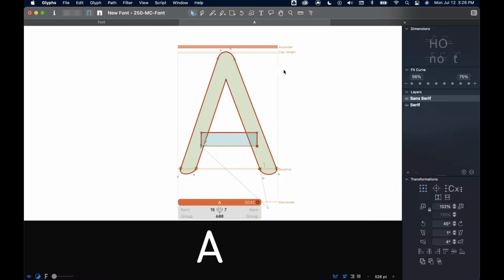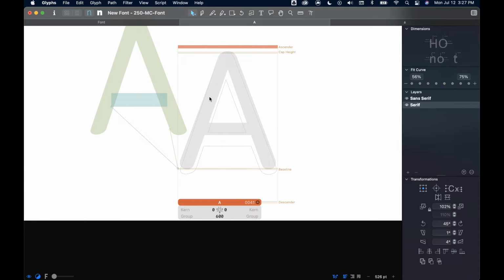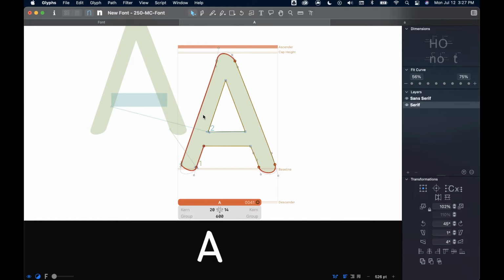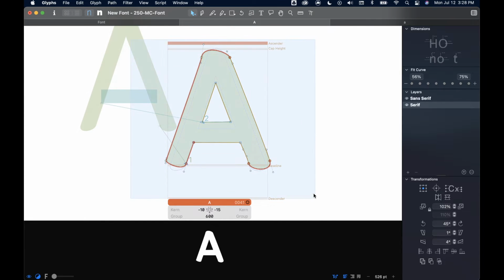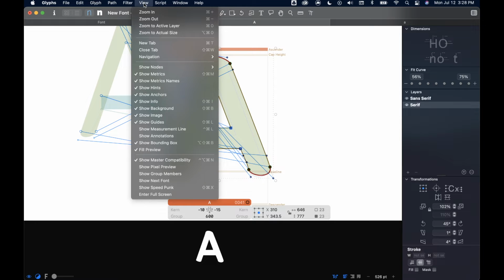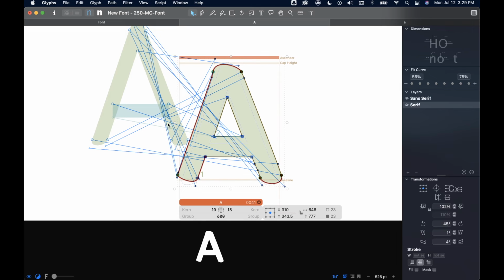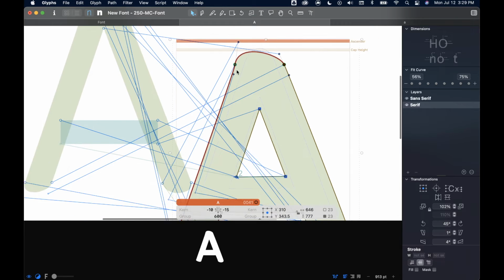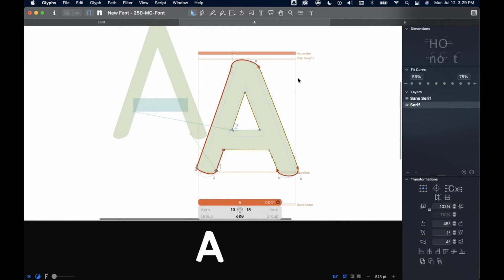A Note About Variable Fonts in Glyphs and This Course